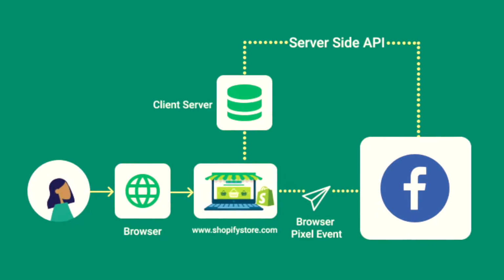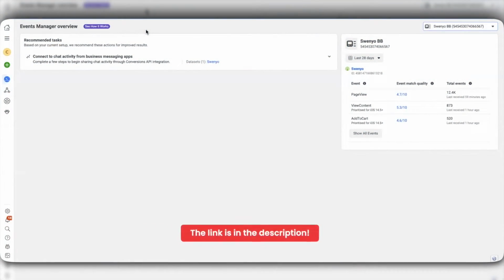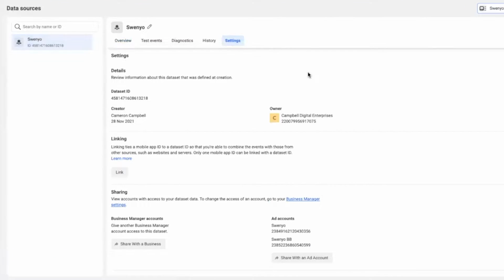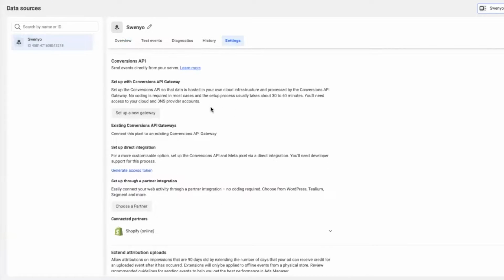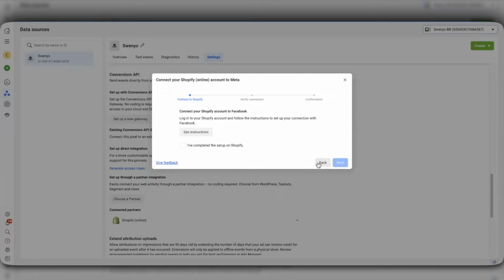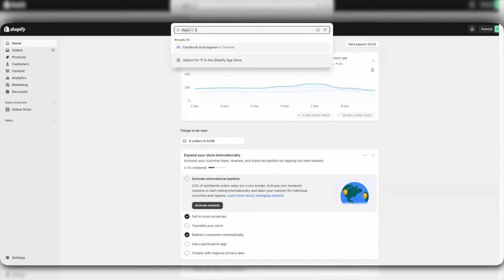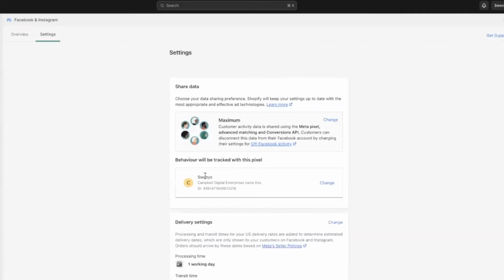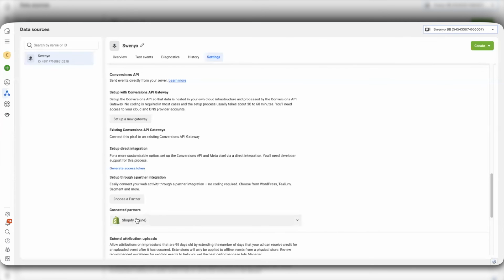How To Set Up Facebook Conversion API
Watch this video to learn how to set up Facebook Conversions API with Shopify’s integration.

This video will cover:
✅  What is Conversions API?
✅  Why you should use Conversions API
✅  How to setup Conversions API

01:50 Setup Facebook Conversions API